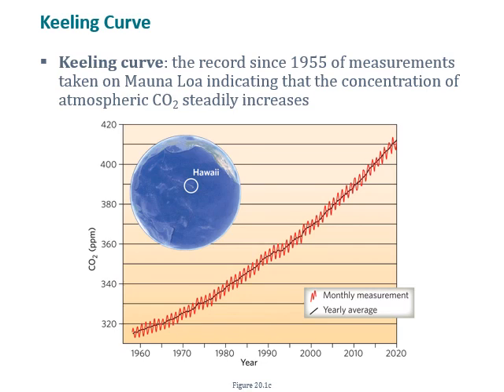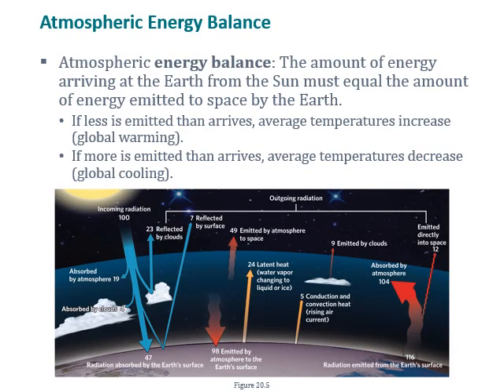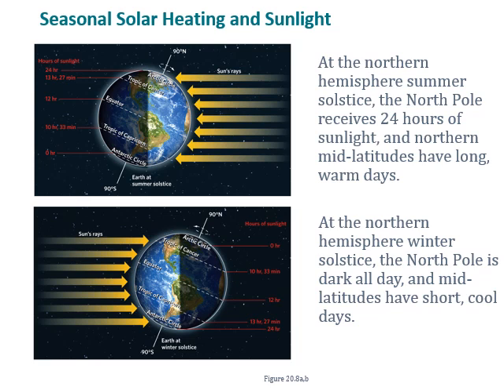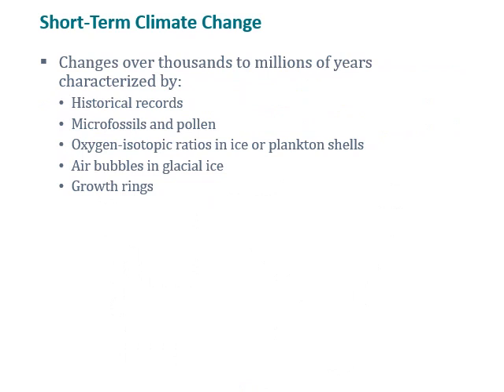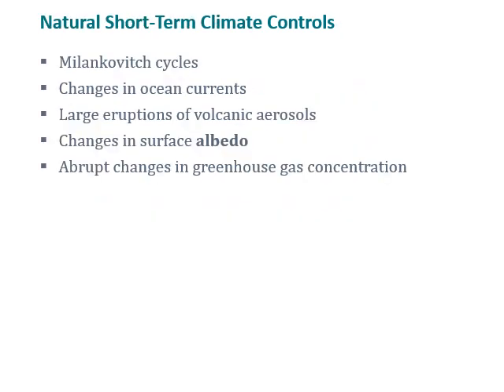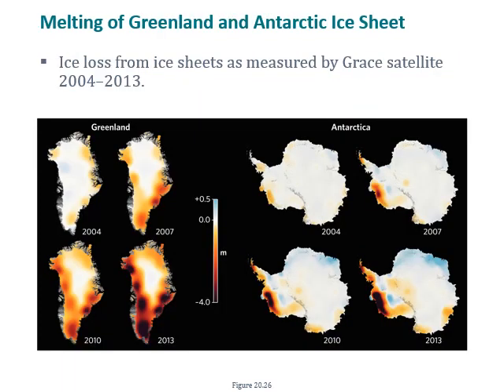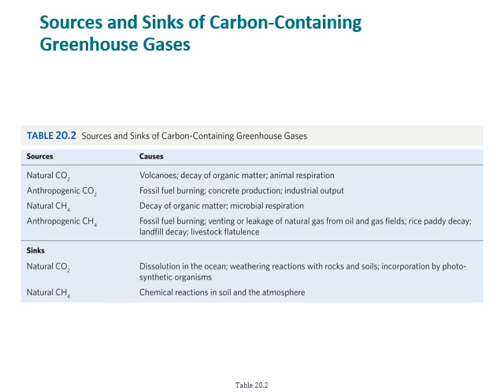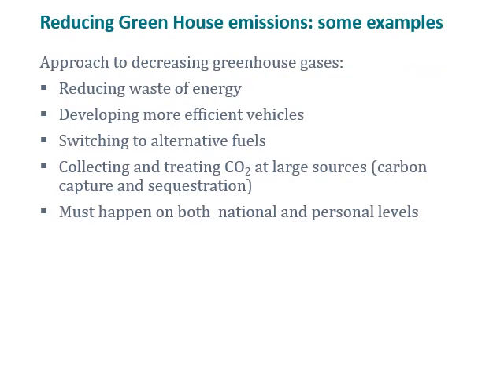Ch20 Parts1 3